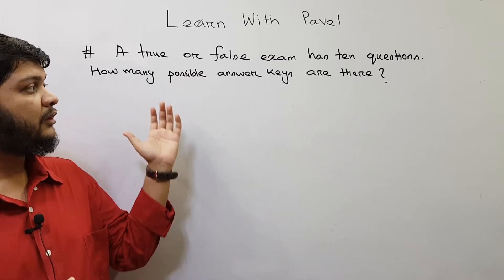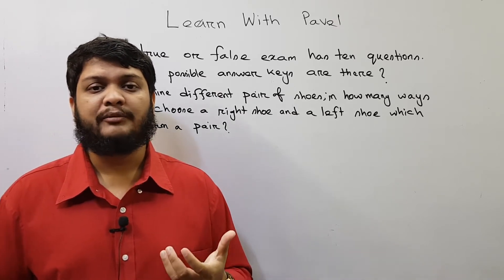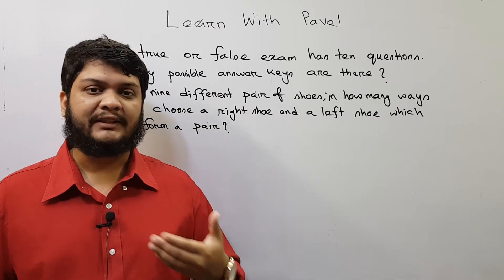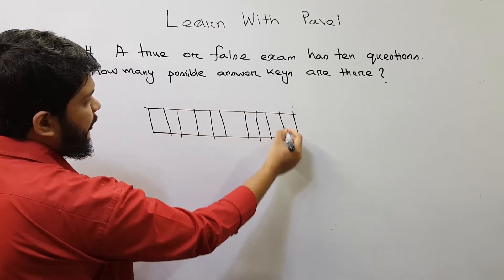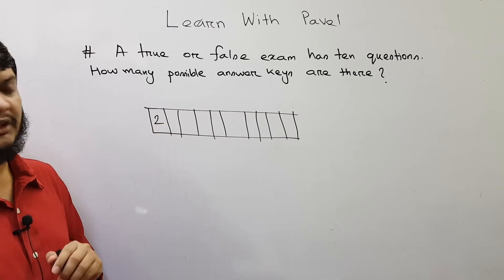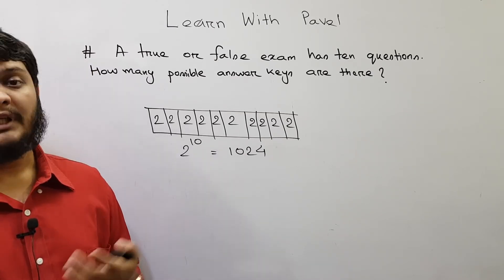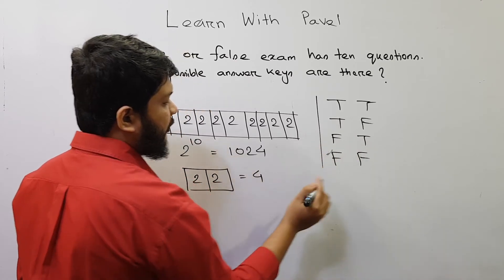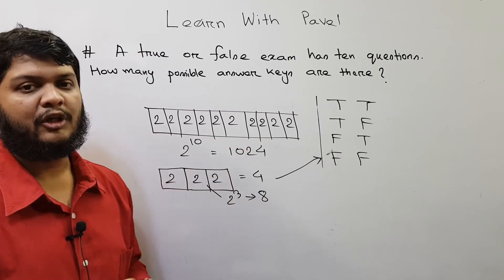L2. How to Prepare for Math Olympiad || Combinatorics || Math Fundamentals with Pavel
I have been training students for Mathematics and Math Olympiad for over a decade now.
If you want to prepare yourself for the upcoming Math Olympiad you can communicate with me in the following ways:

You can check out the following playlist of Math Tricks and Awesome Hacks:

I will upload videos on the following topics as well:
► Calculus: Differentiation
► Calculus: Integration
► Permutation & combination
► Probability
► Matrix Determinant
► Straight Line
► Circle
► Trigonometry
► Function
► Basic Algebra
► Basic Geometry
► Logical Riddles
► Interview Riddles
► Fast Calculation Tricks
► GRE maths
► Admisssion test
► BCS Math

How to Prepare for Math Olympiad || Tips & Tricks from an Expert || Math Fundamentals with Pavel